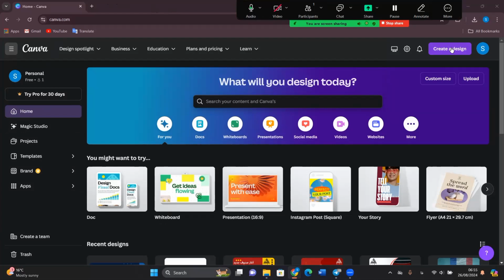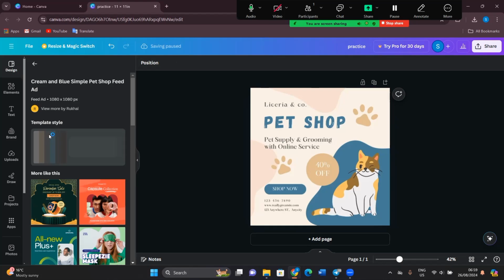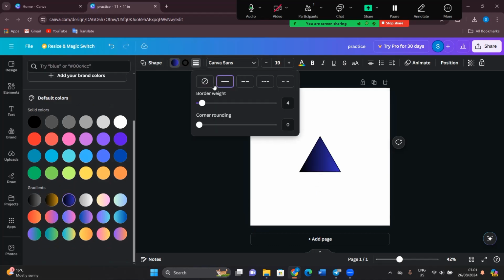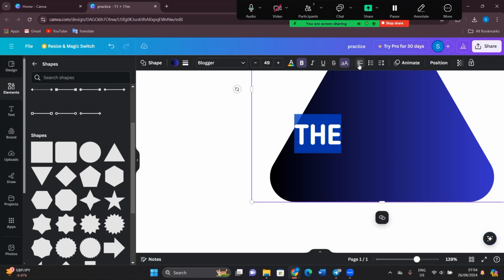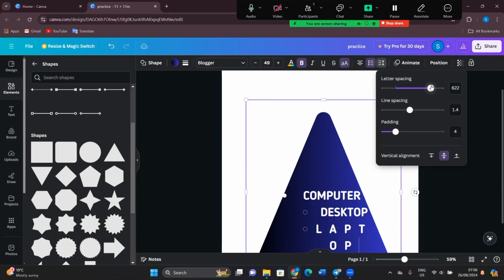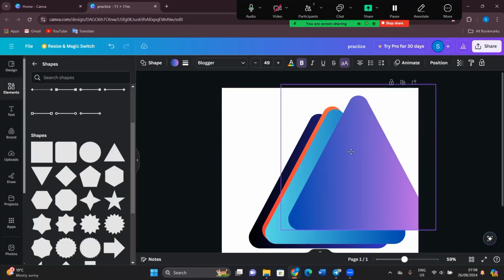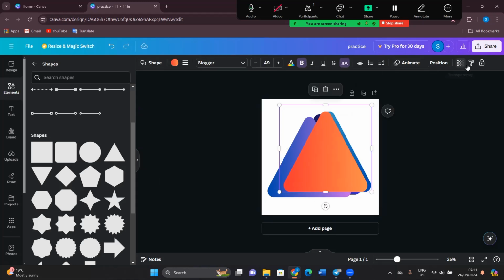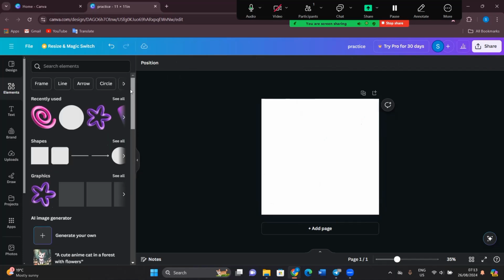Mastering Canva: Using Templates and Editing Shapes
In this video, we'll dive into two essential features of Canva that will elevate your designs: Templates and Shapes.

- Templates: Learn how to browse and customize Canva's wide array of templates to create stunning designs quickly and efficiently. Whether you're designing a social media post, a flyer, or a presentation, templates are a great starting point.

- Shapes: Discover how to use and edit shapes to add creativity and precision to your designs. We'll explore how to adjust colors, resize, rotate, and combine shapes to create unique elements in your projects.

Whether you're a beginner or looking to refine your skills, this tutorial will give you the tools to create polished, professional designs in no time.